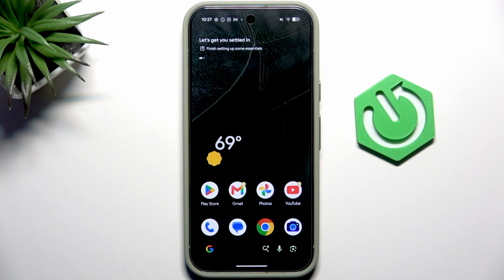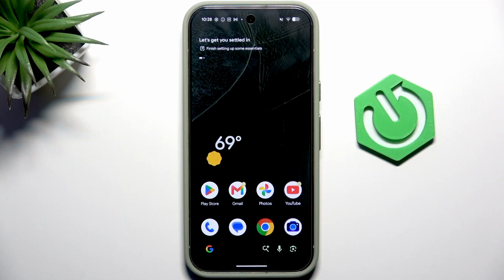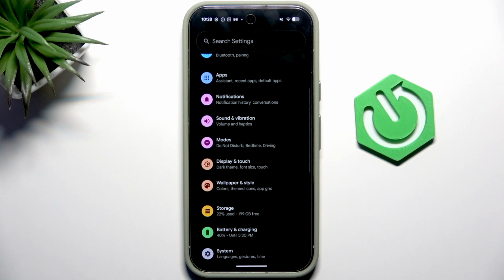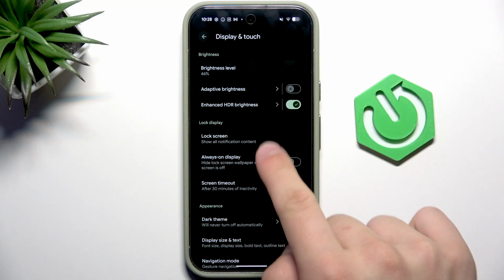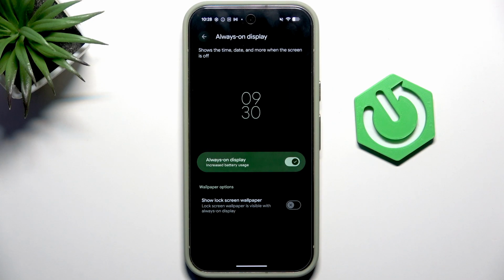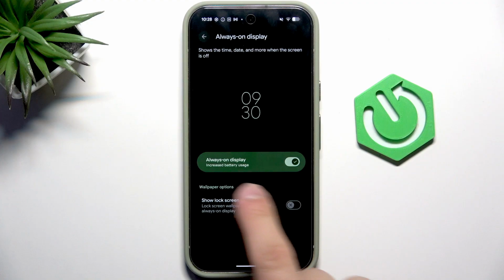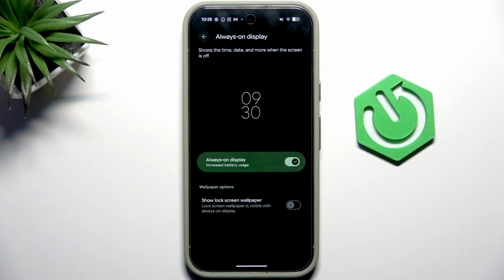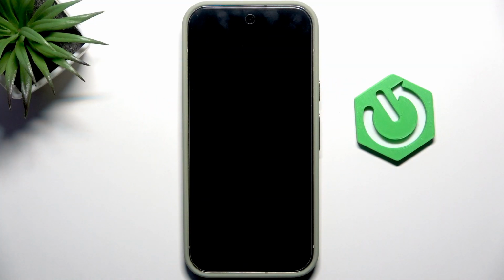GOOGLE Pixel 11 Pro – How to Enable or Disable Always On Display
In this video I show how to enable and disable Always On Display on the GOOGLE Pixel 11 Pro. You'll find the setting under Settings → Display and touch → Always on display, where you can toggle the feature on or off. When enabled, you can choose to show the time and date along with your lock screen wallpaper while the screen is off, so that you can customize what information appears without keeping the phone permanently lit.

How to enable always on display on GOOGLE Pixel 11 Pro?
Where is Always on Display located in settings on GOOGLE Pixel 11 Pro?
Can I show lock screen wallpaper with always on display on GOOGLE Pixel 11 Pro?

0:00 Intro - enabling Always On Display on Pixel 11 Pro
0:06 Navigate to Settings → Display and touch
0:24 Enable Always On Display feature
0:31 Configure lock screen wallpaper options
0:47 Outro - like and subscribe
0:54 Outro